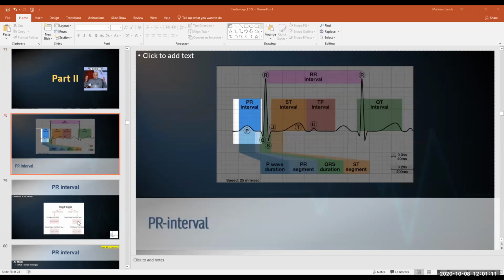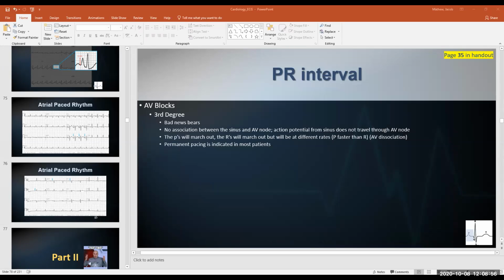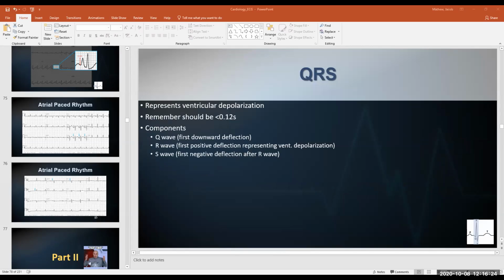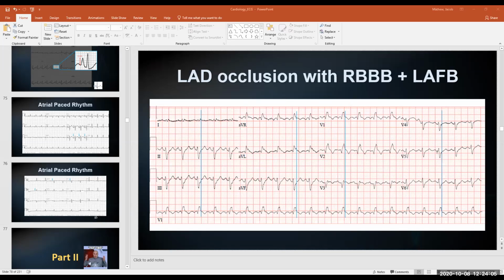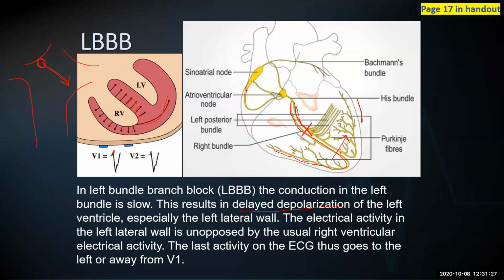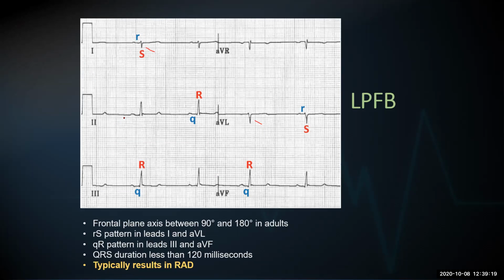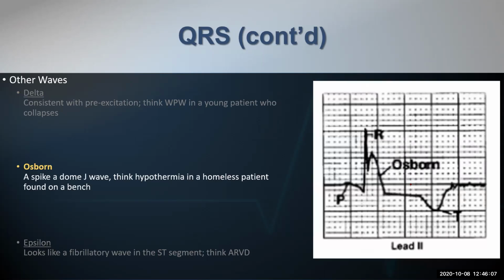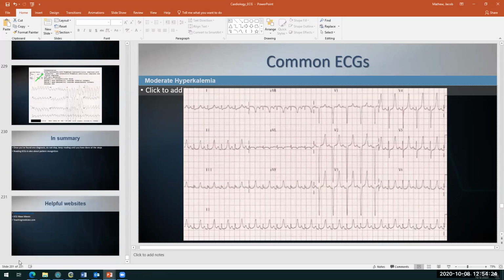EKG Part II - Dr. Jacob Mathew Jr. DO